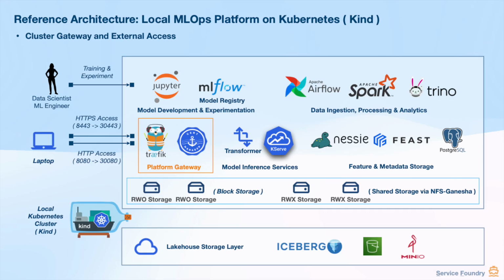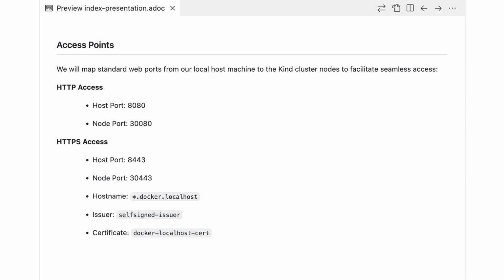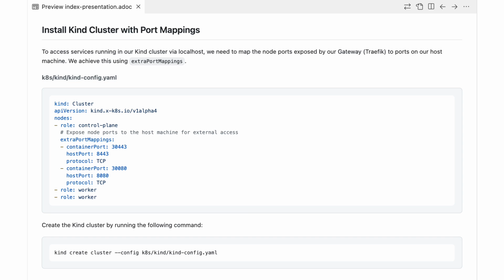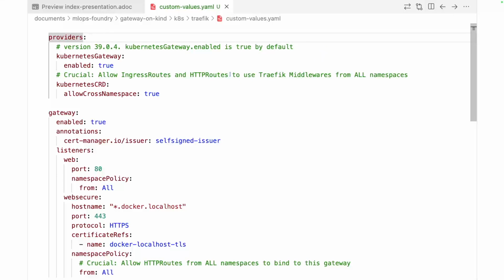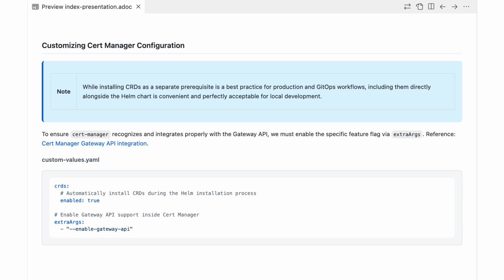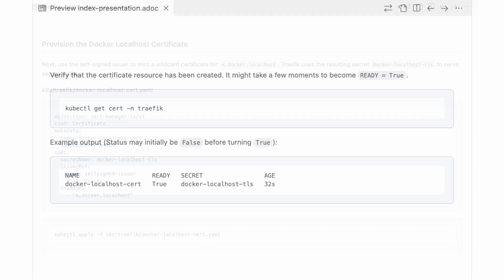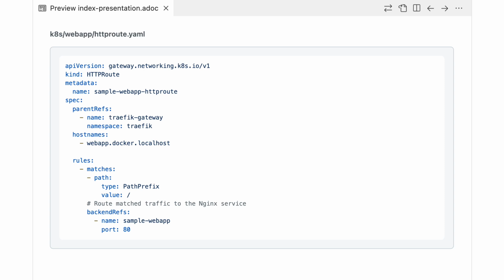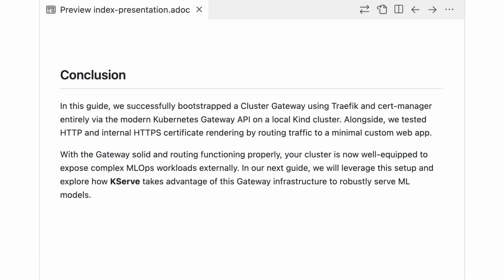Setting Up Kubernetes Gateway API with Traefik on Kind | Local MLOps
In this video, we walk through setting up a robust Cluster Gateway on a local Kind (Kubernetes in Docker) cluster using the modern Kubernetes Gateway API. We install Traefik to handle incoming HTTP/HTTPS traffic and configure cert-manager to automatically provision local SSL certificates. Finally, we deploy a sample Nginx web application to verify that our routing works securely!

With this Gateway infrastructure in place, your local cluster will be fully equipped to expose complex MLOps workloads, such as KServe Inference Services, to external systems.